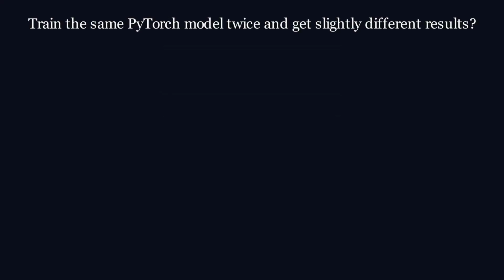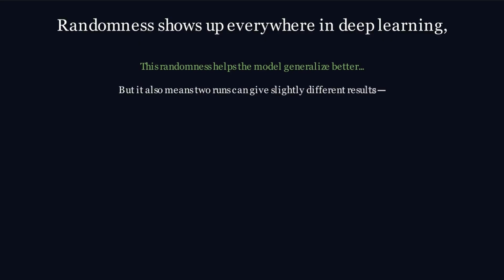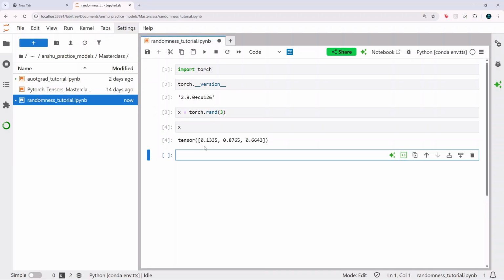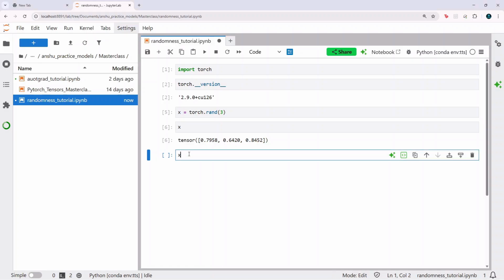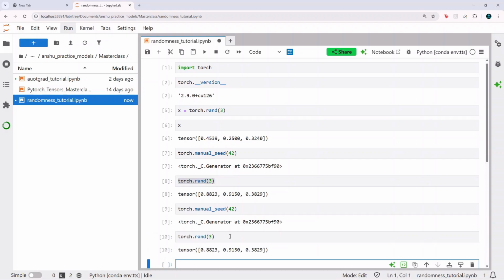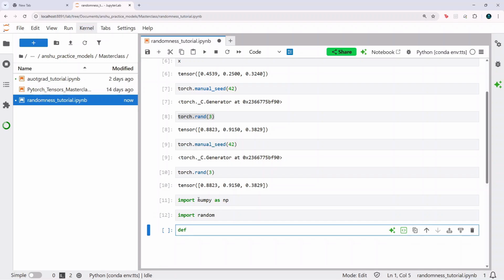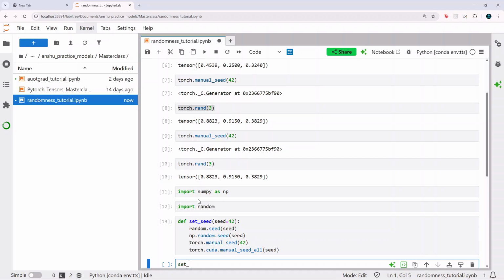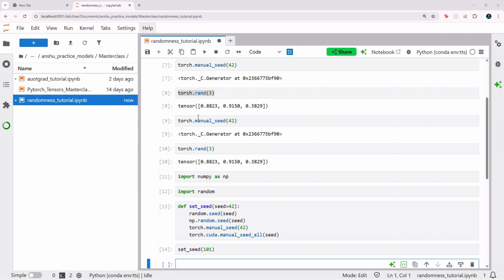Randomness & Reproducibility in PyTorch |Why Deep Learning Models Behave Differently Every Run |2025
Ever trained the same PyTorch model twice and got different results - even with identical code?
That’s not a bug, it’s randomness - and it’s everywhere in deep learning. From weight initialization and data shuffling to dropout layers, PyTorch introduces randomness that helps models generalize, but it also makes debugging and comparing experiments a nightmare.

In this video, we’ll break down:
Why randomness exists in neural networks
How it affects your model’s behavior and accuracy
The trade-off between generalization and reproducibility
How to control it step-by-step in PyTorch using seeds

By the end, you’ll know exactly how to make your results deterministic and reproducible, while still benefiting from randomness where it matters.

Part 8 of the 100 Days of Deep Learning with PyTorch series.